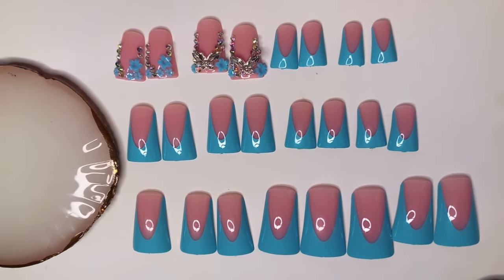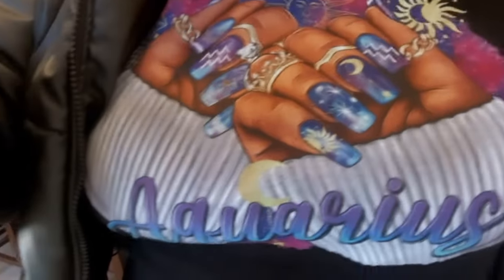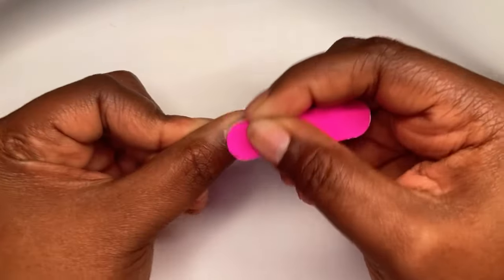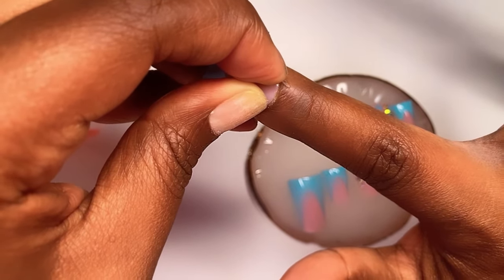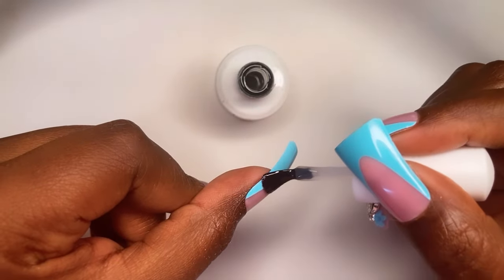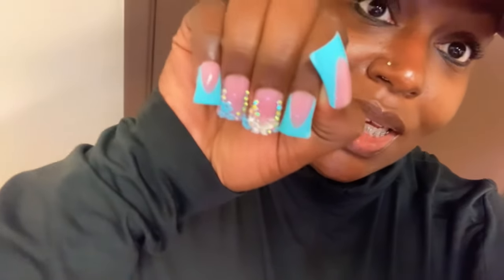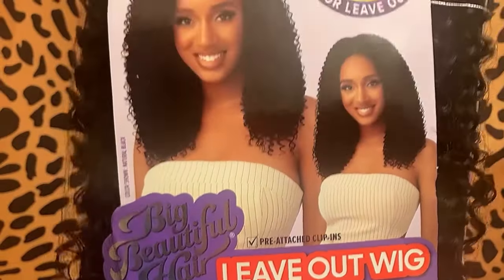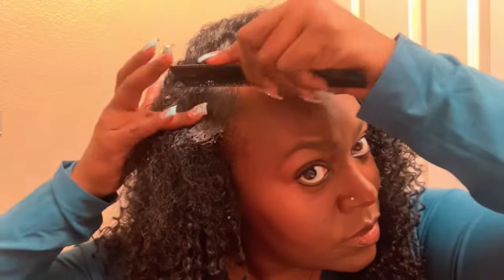Weekly vlog | Choc Merch | 🔥Amazon wig | Shein press on nails 💅| Tutorial/Review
💖Amazon Outre “Big Beautiful Hair” U part wig
🚨NOTE: I purchased the Amazon items with my own money however, I am an Amazon associate so if you click the links I have provided￼, I do earn a commission on qualifying purchases
💖Trace sweet stuff (cups as seen in this video ) Etsy
💖Full power UV nail lamp
💖Shein Press On Duck Nails Link : 24 Pcs XXL New Duck Beak Nail Crystal Butterfly Blue French Edge Blue
💖Shein Base/Top coat : 2pcs 15ml Gel No Wipe Top Coat & Base Coat set , Shine Finish and Long Lasting ,For Home Salon Nail Art DIY